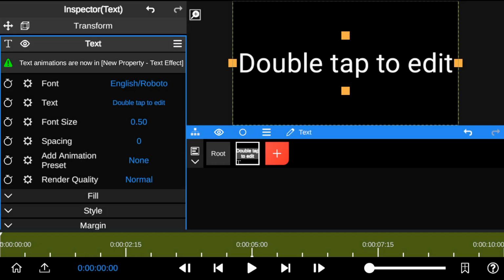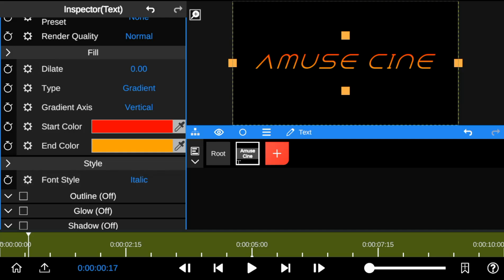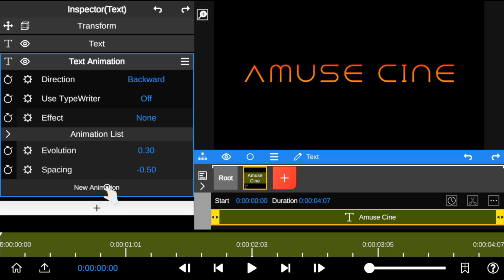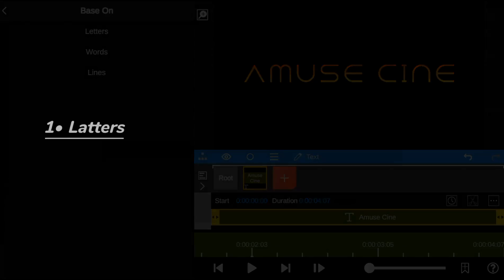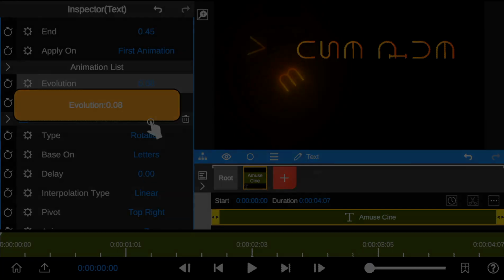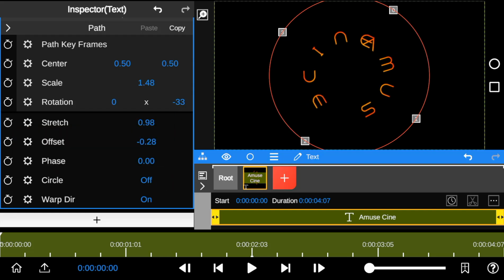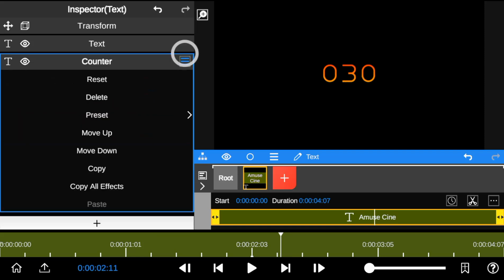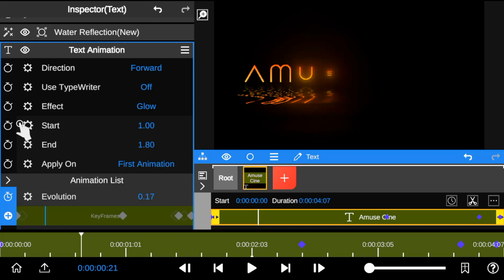Node video Text Tutorial | How To Animate Text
Node video text animation tutorial, how to create smooth text animation like a pro editor. this video editing tutorial will help you improve your text editing skills, as I walk you through the basic of Node video text animation like in premiere pro.

0:00 About
0:15 Mastering Text Panel: A Beginner's Guide
2:02 How To Add Realistic Shadow To Text
2:42 Node video Text Animation Breakdown
6:43 Text Warp Animation
8:22 Circle Text Warp Effect
8:34 Count Down Effects
8:50 Pro Text Animation Techniques (Bonus Tips)

 ABOUT NODE VIDEO PRO EDITING APP ;
Node video pro is a VFX advanced video editing app for Smartphone Users that does editing just like Adobe After Effect AND Premier Pro cc Editing software on PC.
So far Node video app is the best text animation app that has After Effects features that is hardly seen in any editing app. Node video app create professional videos, Motion graphics text animation, special effect, Vfx and more futures to unlock great video. BUT with the endless posibilities and tools it has to Unlock Great video, it's harder and very intimidating to get started with Node video editing app if you are just a beginner, but nevertheless Amuse Cine is here to help you out as we begin this Node video Editing course together, here on YouTube and on patreon.